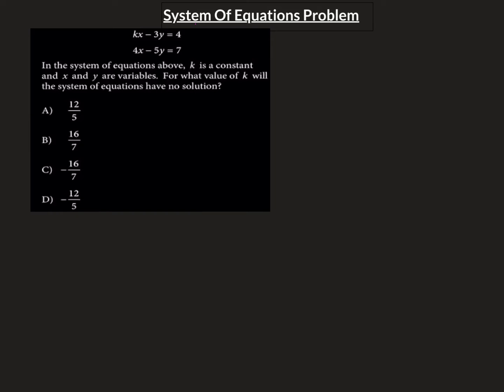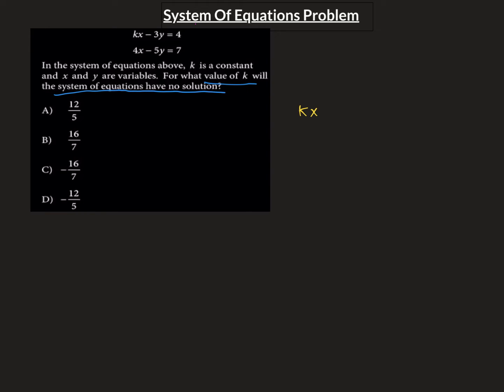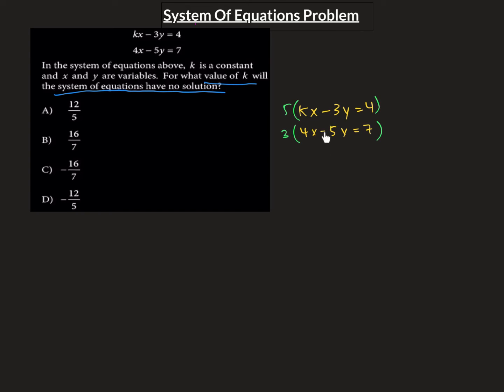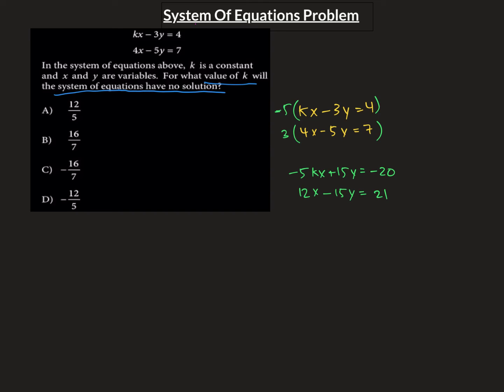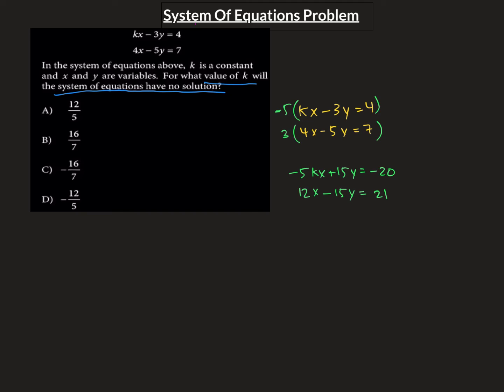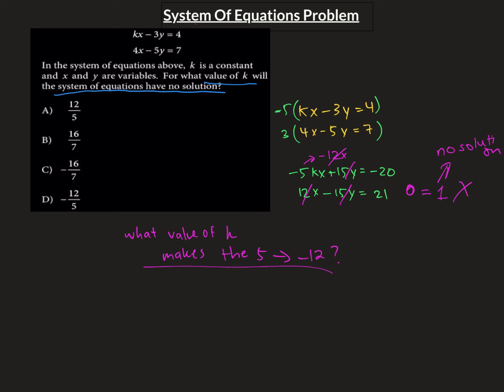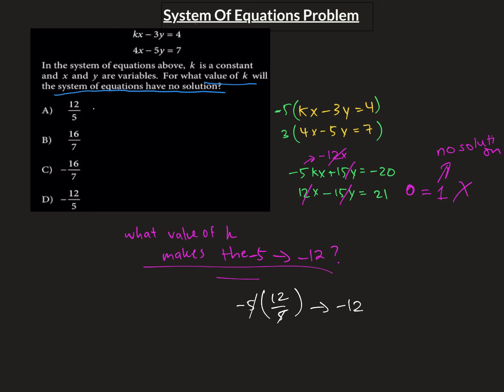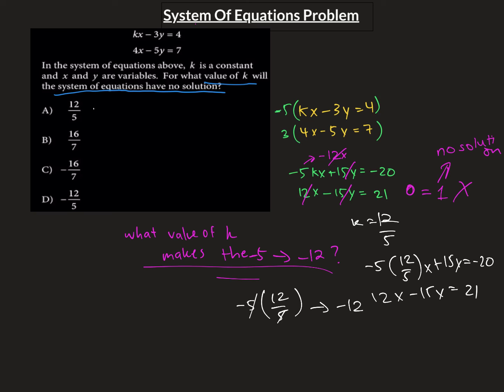Algebra Problem 108